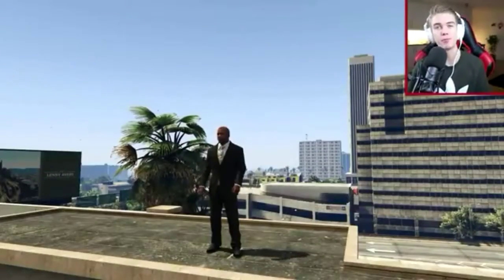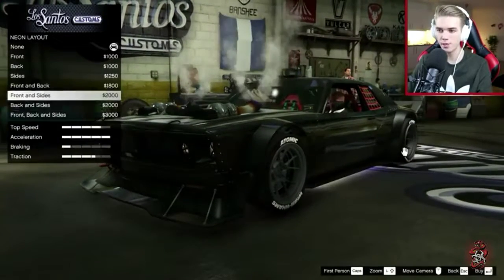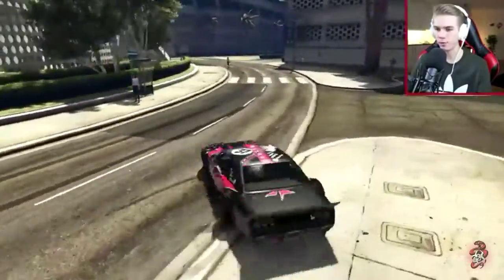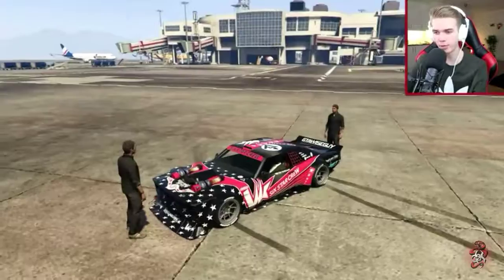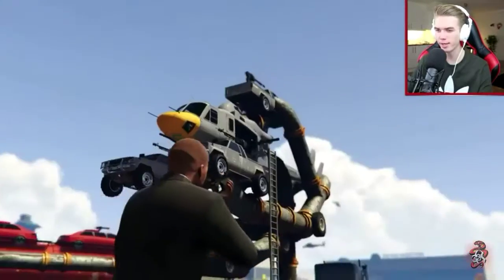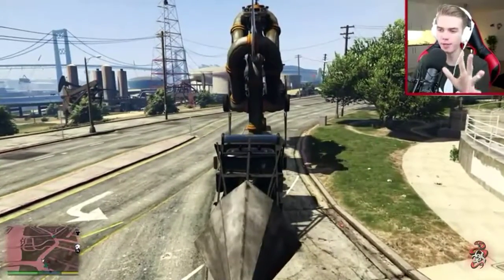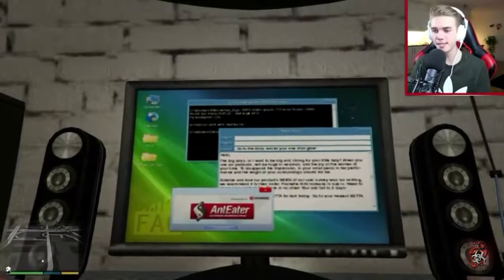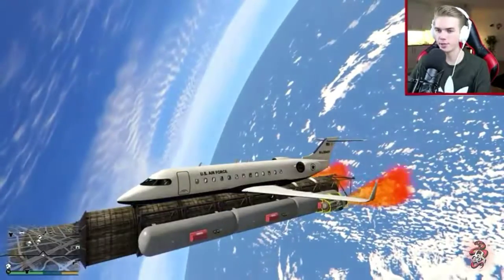Awsome drifting mod epic gta 5 hazardous